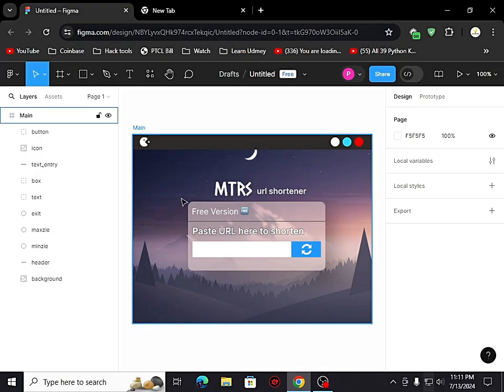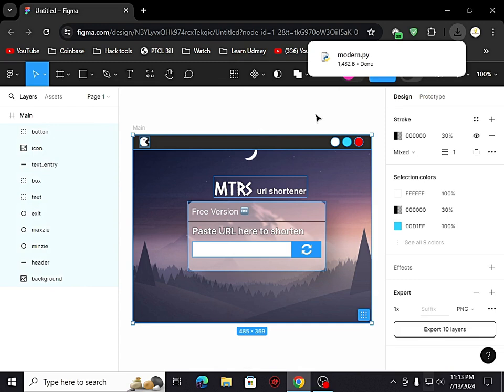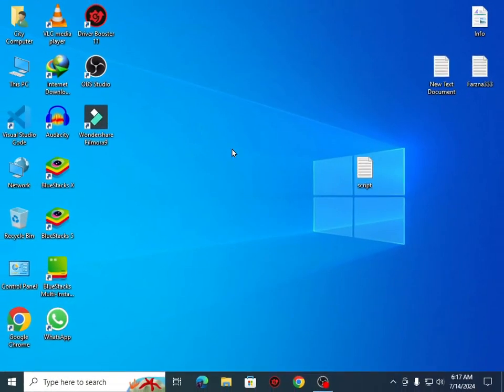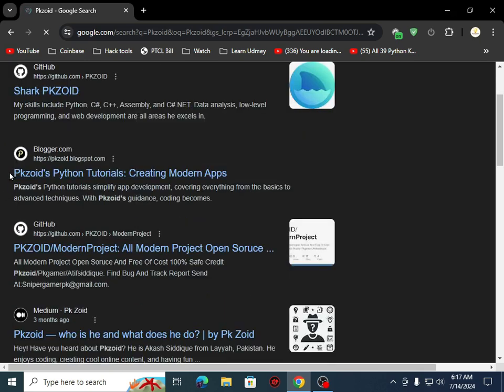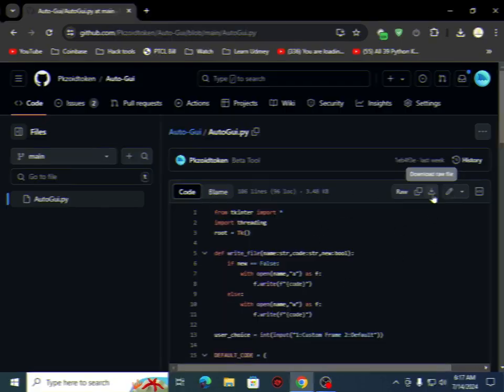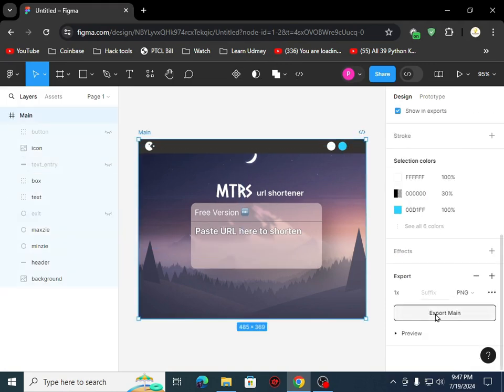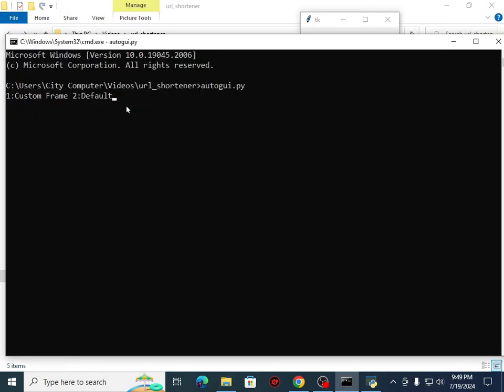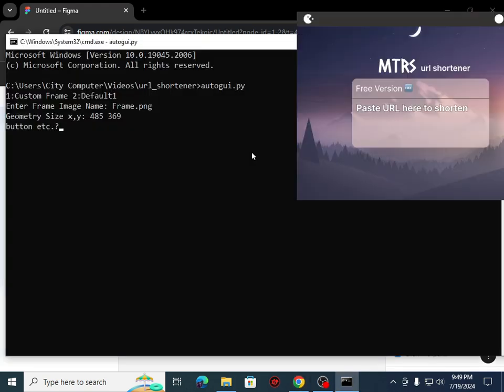Make a Url Shortener in Python tkinter Step-by-Step Guide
Learn how to build a URL shortener using Python and Tkinter in this easy-to-follow step-by-step tutorial! We’ll create a modern GUI to shorten long URLs quickly and efficiently. Whether you're a beginner or an experienced coder, this guide will help you develop a functional and user-friendly Tkinter application.

✅ What You’ll Learn:
✔️ Build a modern Tkinter GUI for a URL shortener
✔️ Implement URL shortening in Python
✔️ Create an interactive and efficient desktop application
✔️ Improve Python coding skills with hands-on practice
✔️make a url shortener in python tkinter tutorial

🧑‍💻 Why Watch?
Clear and concise explanations 👨‍🏫
Hands-on coding with real-world applications 💡
Perfect for portfolio projects and practical learning 📝